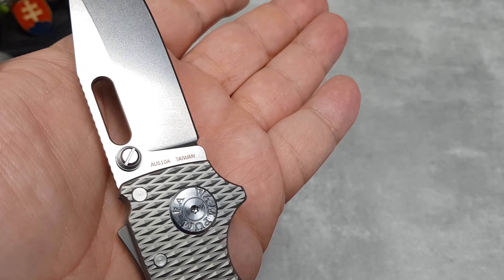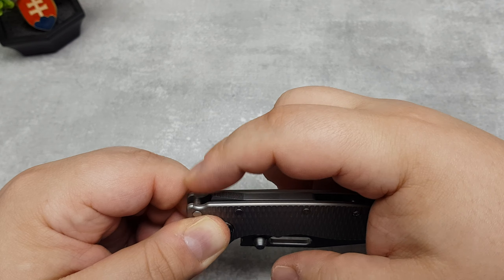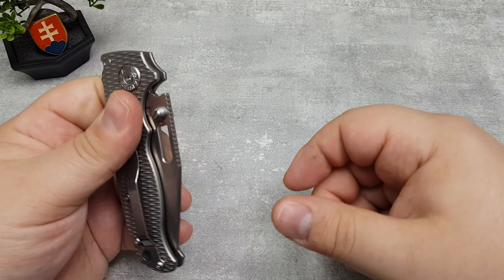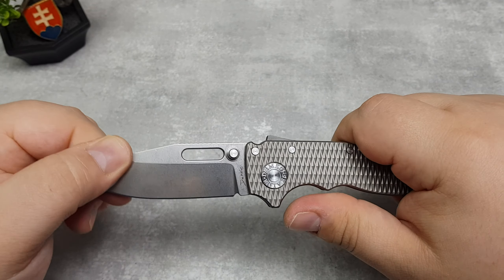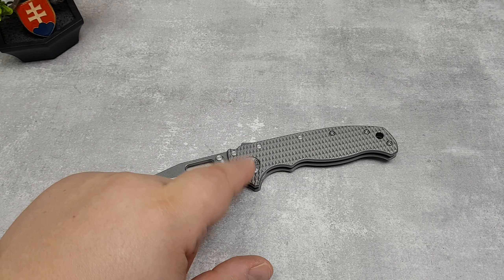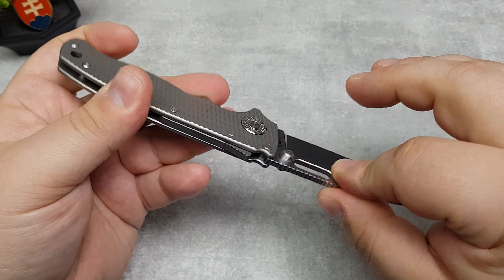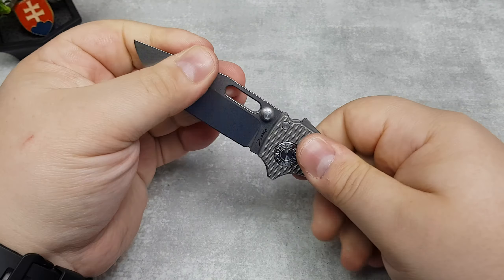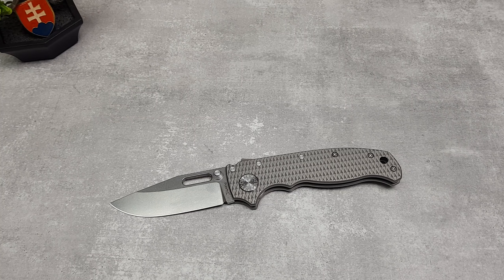Demko Knives AD20.5 Titanium FAKE - PSA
PSA Be extra careful when buying a AD20.5 TI version from Unauthorized dealers or Ebay could be not an original Demko product!